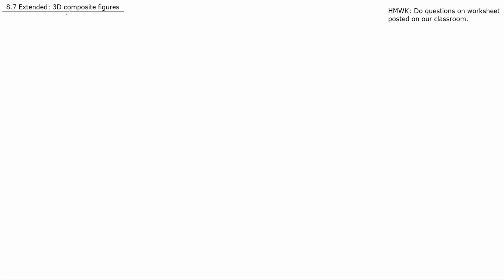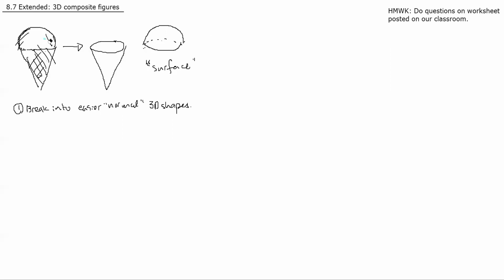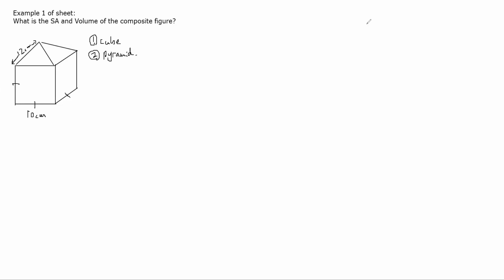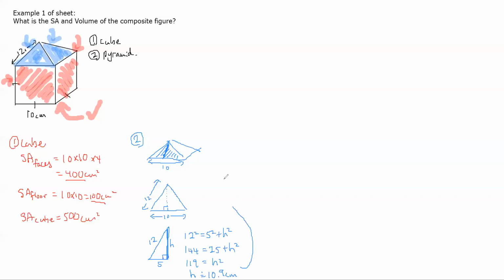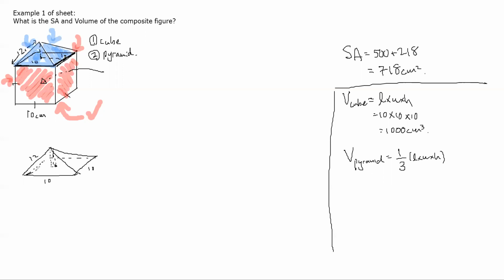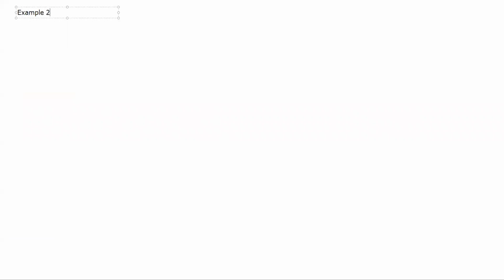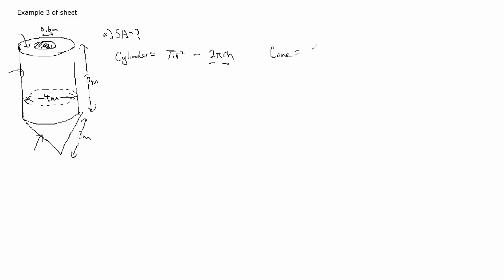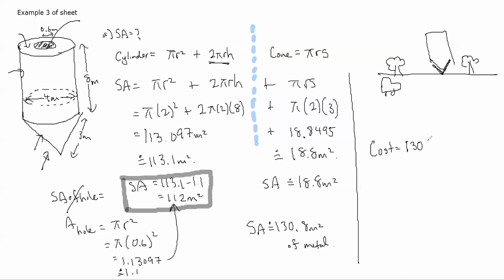MPM1D1 - 8.7 Extended: 3D Composite Figures (cuz real life is not 2D)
Follow along by printing out the worksheet from our google classroom post!
6:48 Example 1 Surface Area example
13:50 Example 1 Volume example
20:48 Example 3 Surface Area example